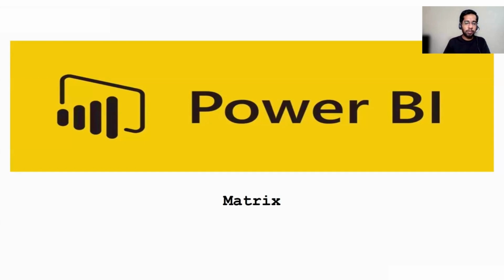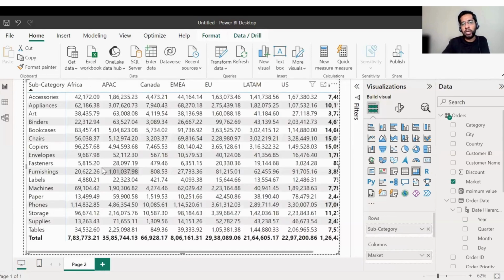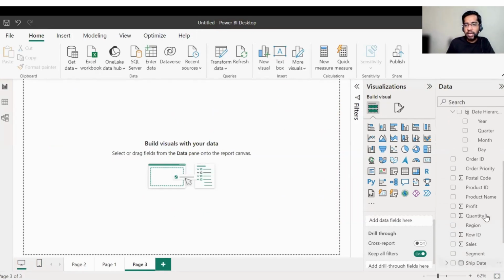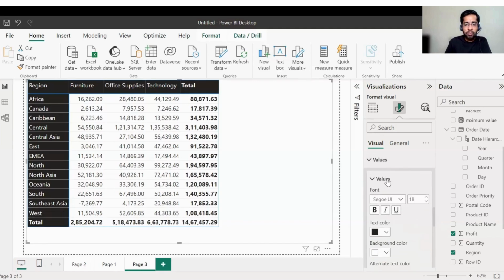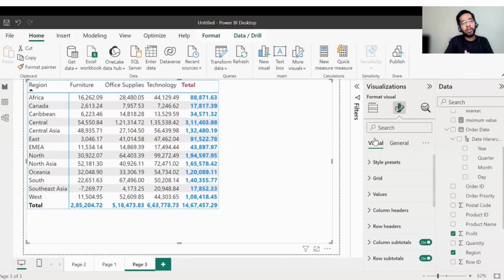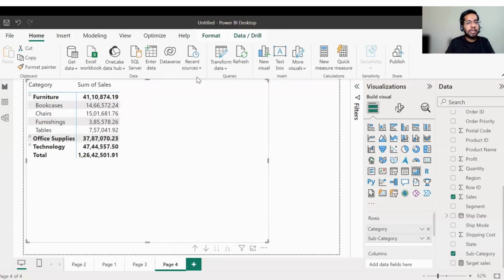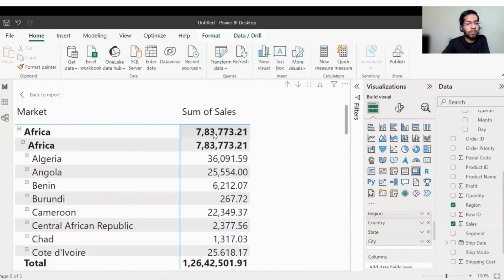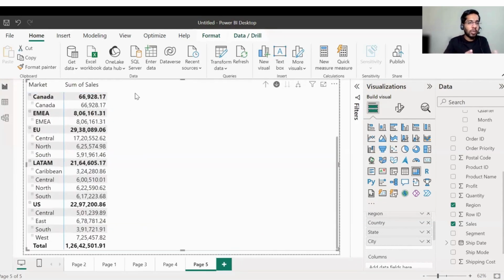5.21 Matrix in PowerBI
📊 Matrix Visual in Power BI | Advanced Tabular Data Analysis

In this video, discover how to use the Matrix visual in Power BI to display data in a flexible, pivot-table style layout. Matrices let you summarize data across rows and columns with expandable/collapsible groups for deeper insights.

📌 Topics covered:

Creating and configuring Matrix visuals

Adding rows, columns, and values

Drill-down and expand/collapse functionality

Formatting and styling options

Using subtotals and grand totals for summary

Differences between Table and Matrix visuals

The Matrix visual is perfect for detailed cross-tab analysis and interactive reports.

🚀 Part of the FREE Complete Power BI Course — check out the full playlist for more!